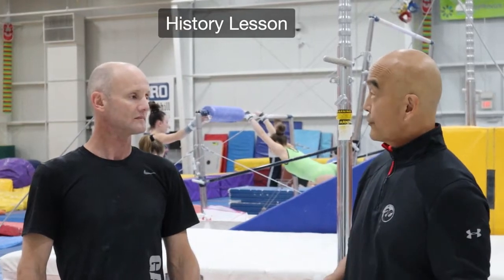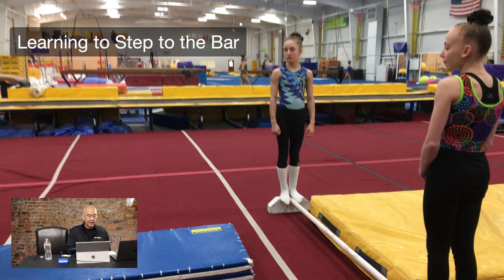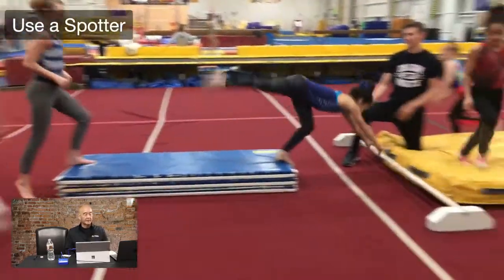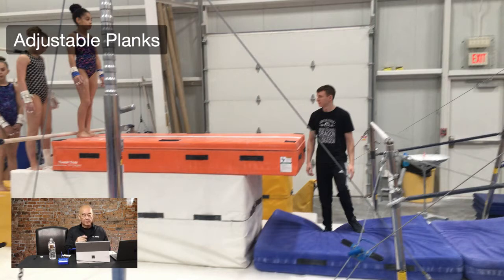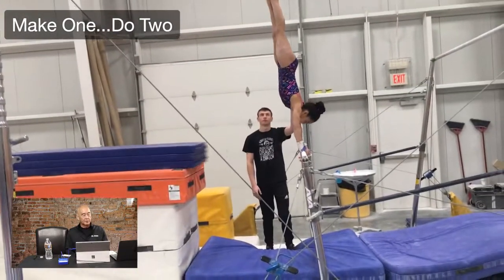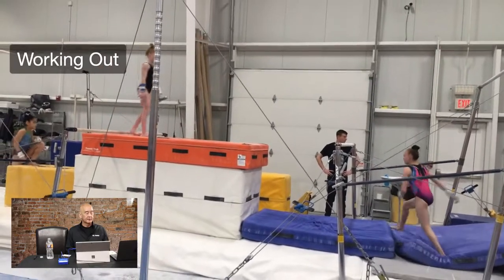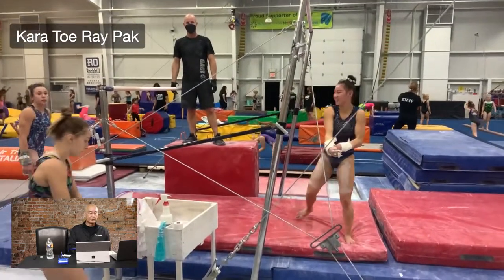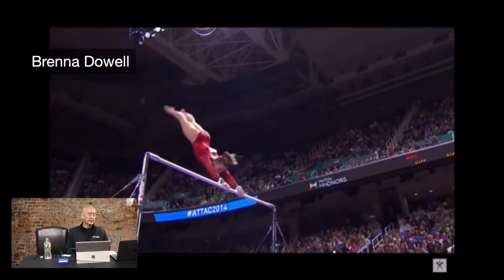GAGE's Clear Hip Machine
How we teach intermediate level gymnasts how to process the clear hip and other circles on the uneven bars.